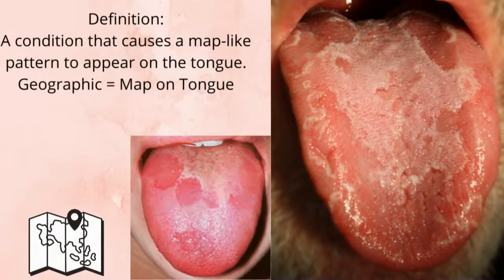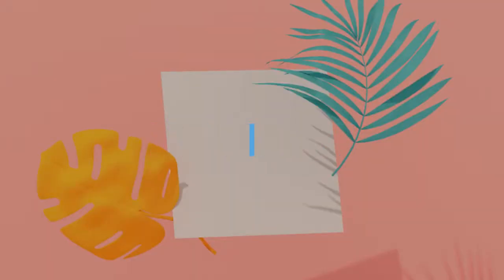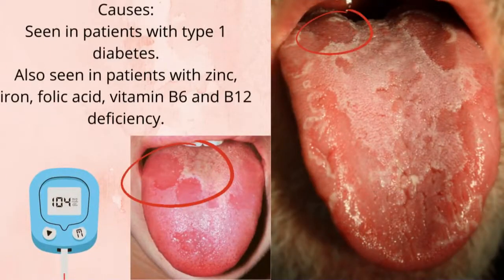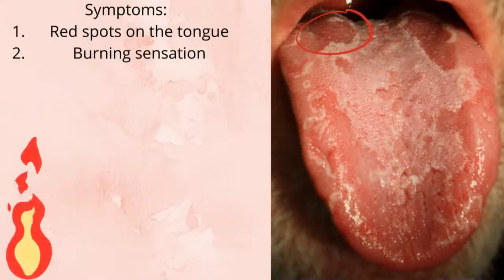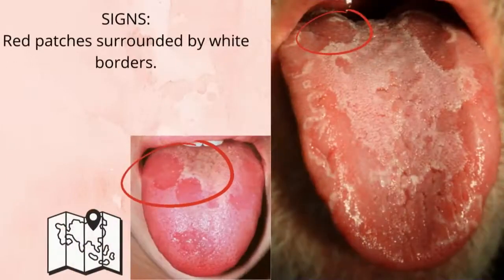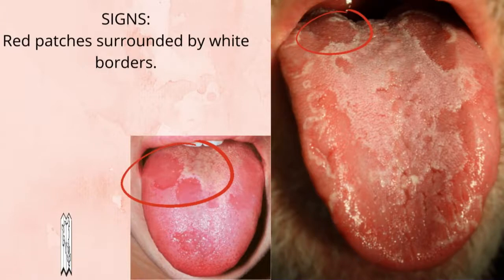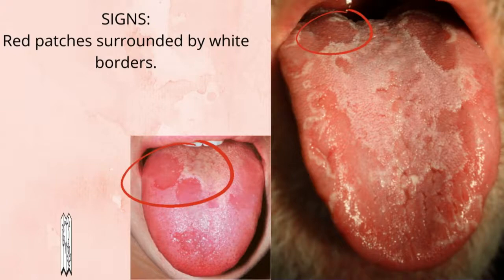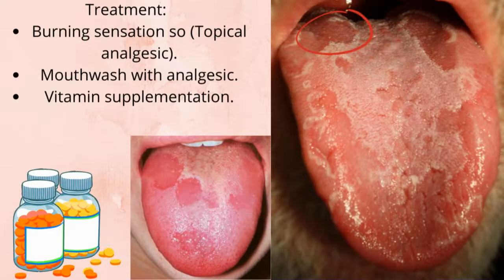Geographic tongue (EASY)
1) Definition,
2) Causes,
3) Symptoms,
4) Signs,
5) Treatment.